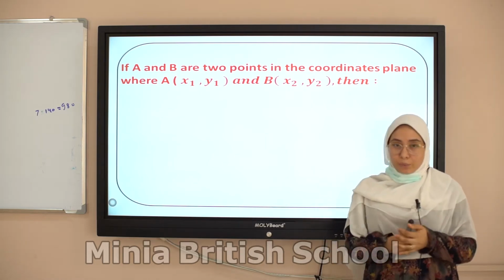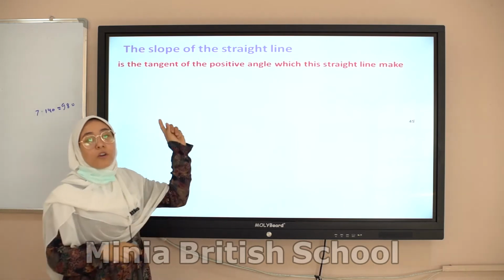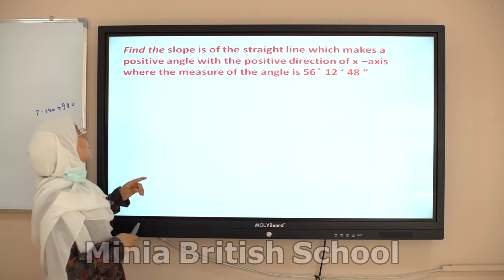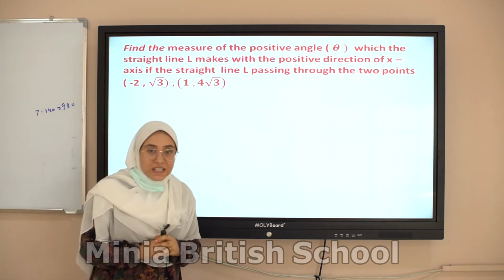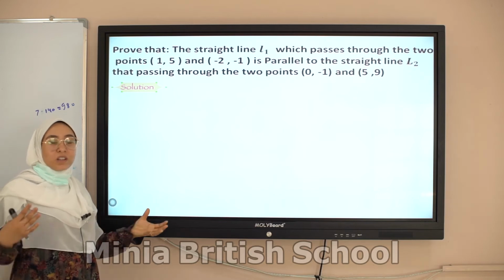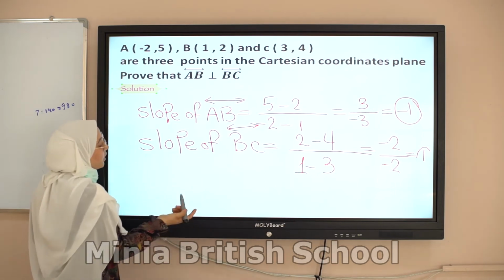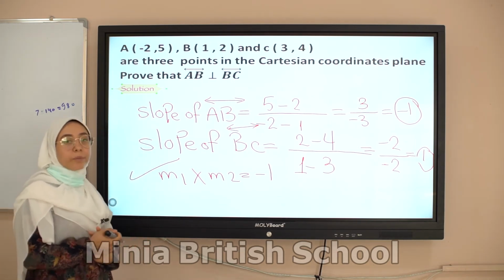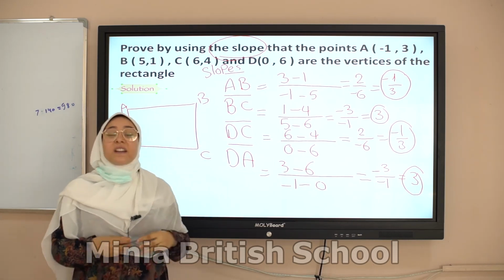MBS Channel_Math_First term_Gr 9-Unit 5-lesson 3